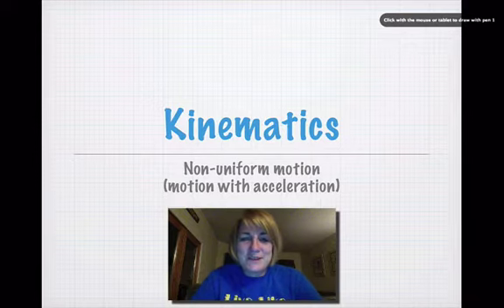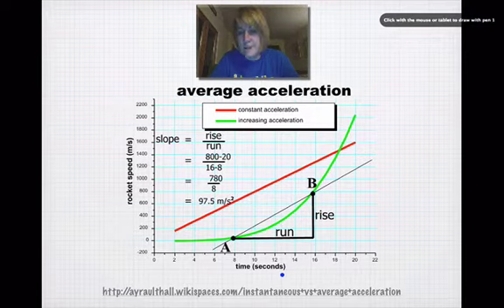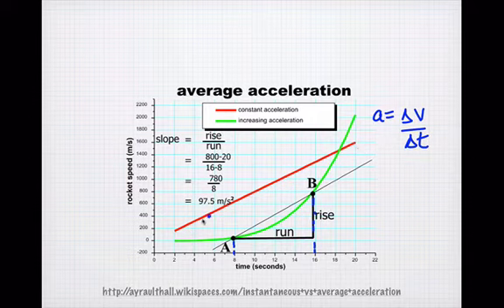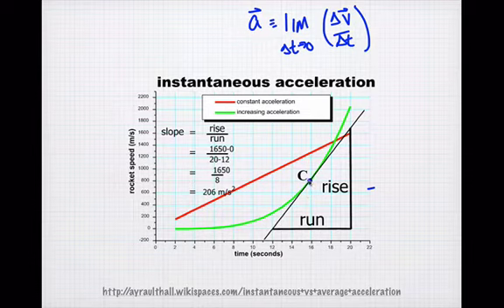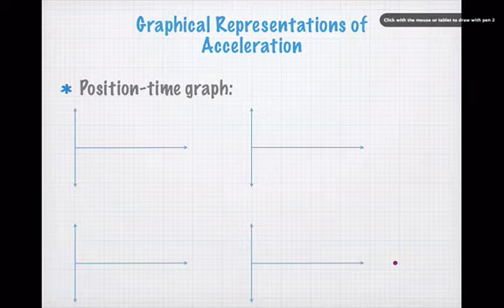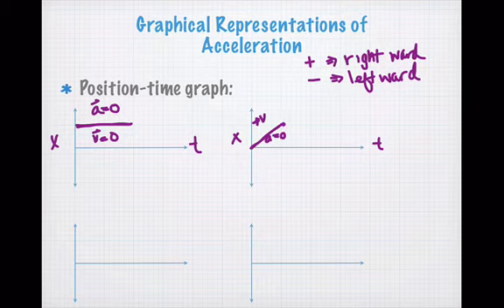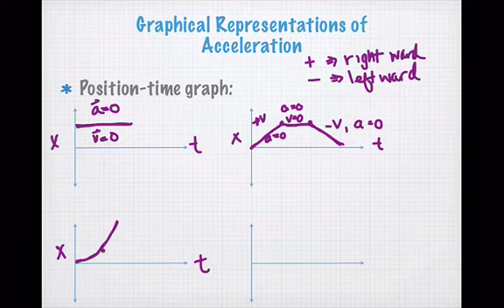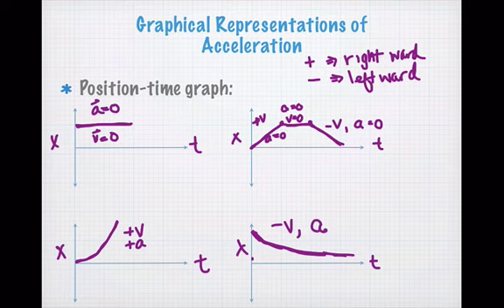Kinematics 2 2 a